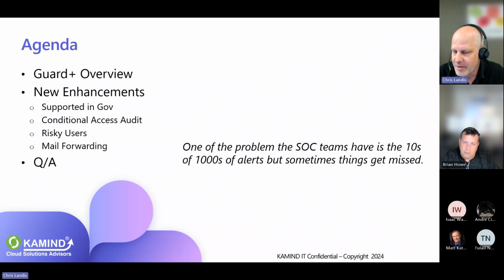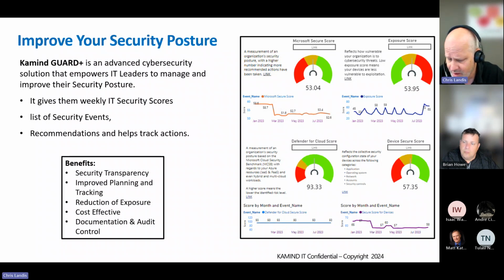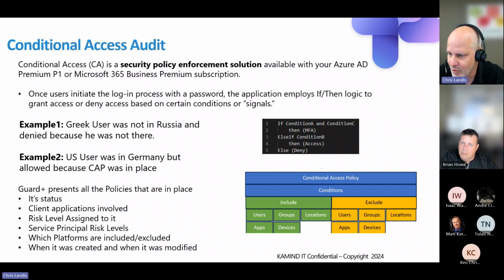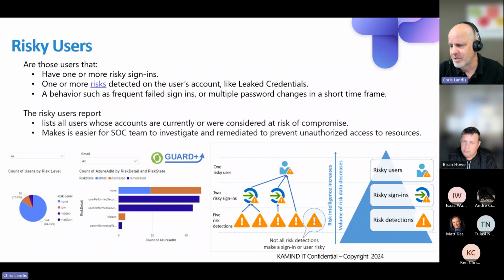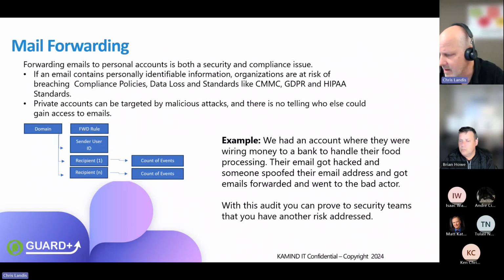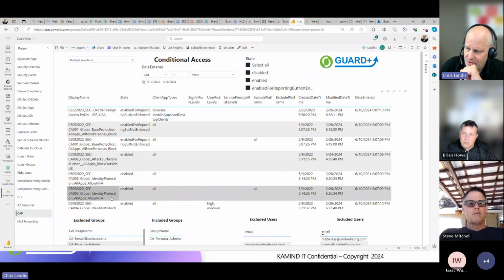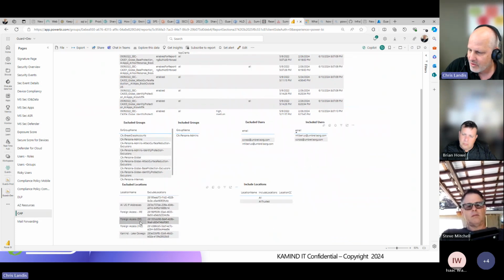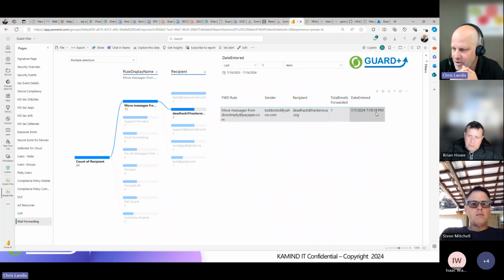Guard+ Enhancements to Improve Your Security Score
Timestamps:
0:00 Introduction
2:05 What is Guard+
3:55 Azure Commercial and Azure Government now supported
4:52 New feature: Conditional access
7:58 New feature: Risky users
9:14 New feature: Mail forwarding
11:19 Demo: Risky users
12:34 Demo: Conditional access
15:45 Demo: Mail forwarding
17:55 How to get Guard+
18:41 Questions